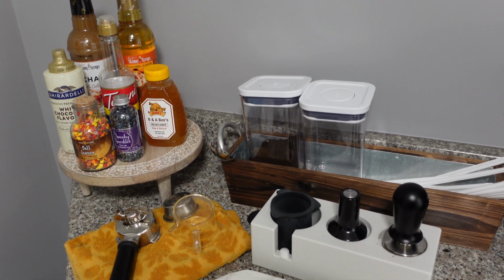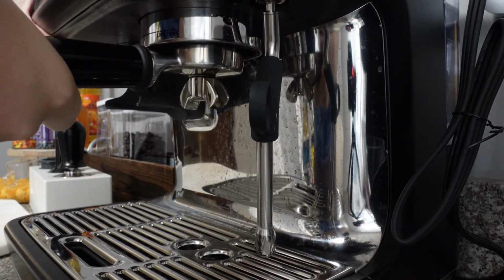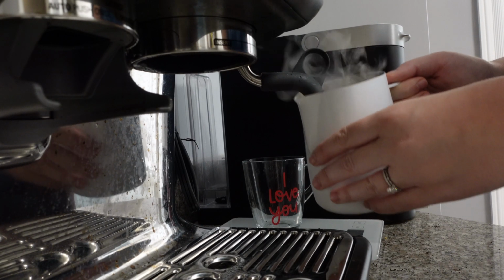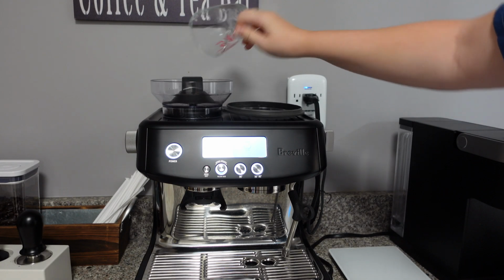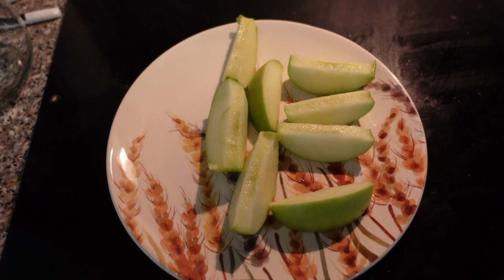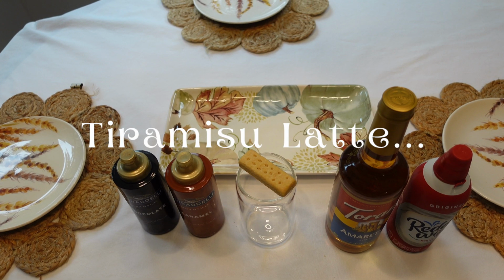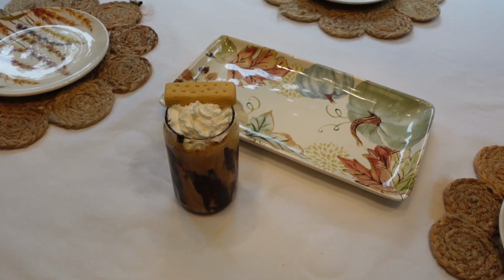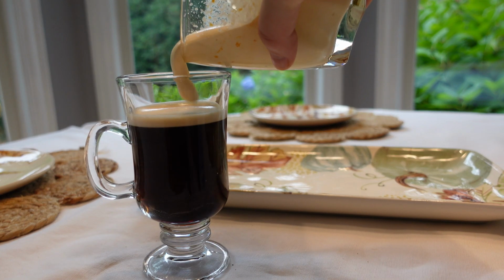FALL COFFEE RECIPES 2022☕️🍂 Tiramisu Latte, S'mores Capp, Apple Crisp Macchiato + Pumpkin Cold Brew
Hi Friends, I hope you enjoy this fall coffee recipes 2022

LINKS:
THINGS IN THIS VIDEO:

COMMON QUESTIONS
Garrett is my husband and we met in college
I went to Gordon College in MA & played basketball there
Our sweet kitten is a Archie, he's a tonkinese